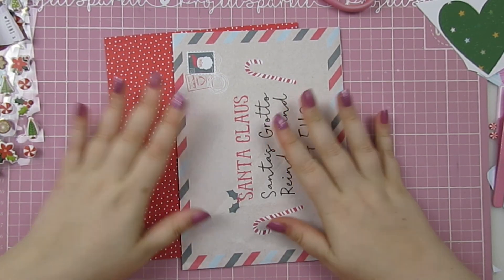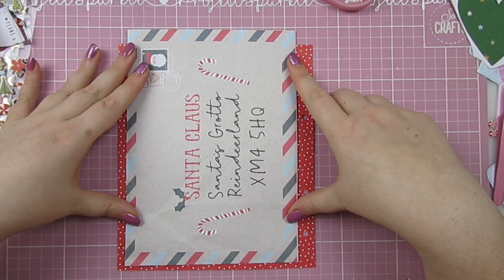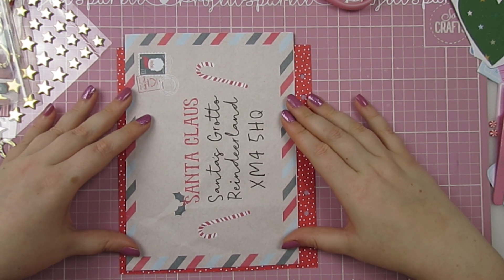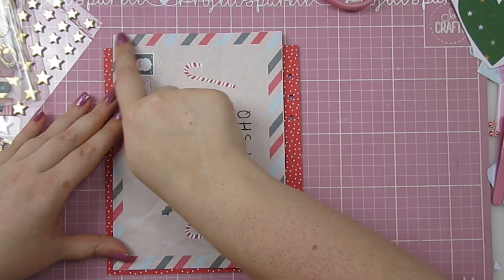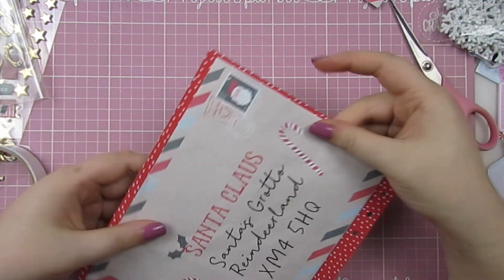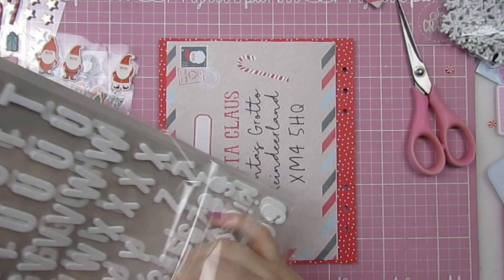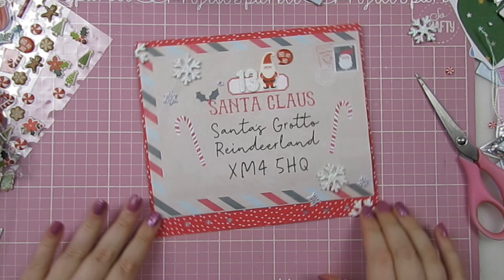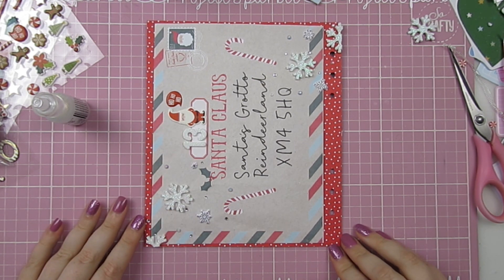December Daily 2021 | DAY 13 / THIRTEEN | Process Video | 6x8 Album